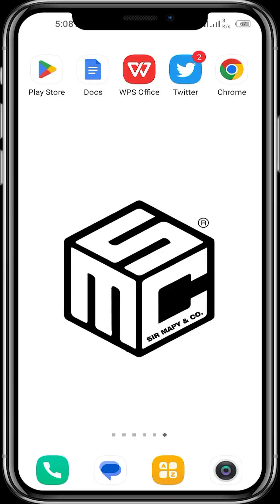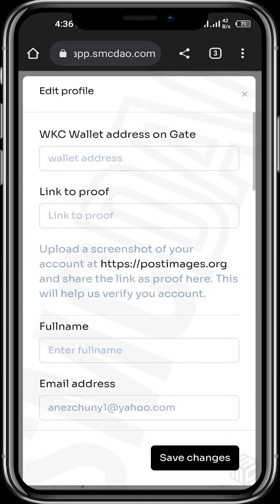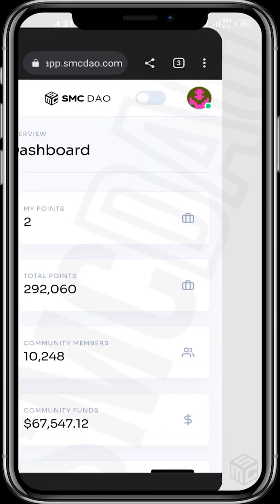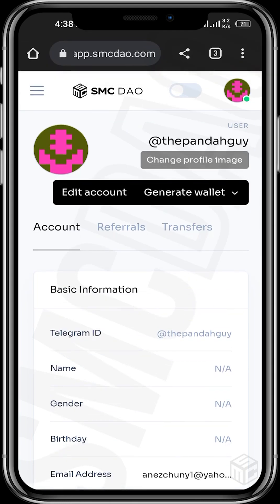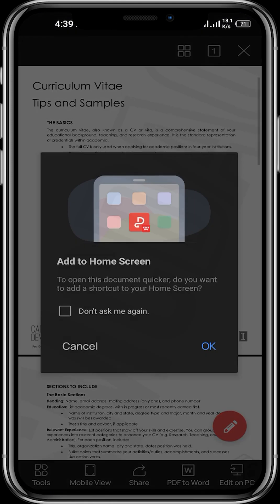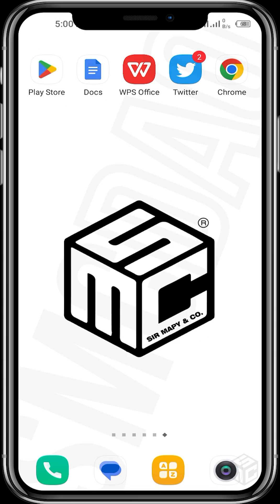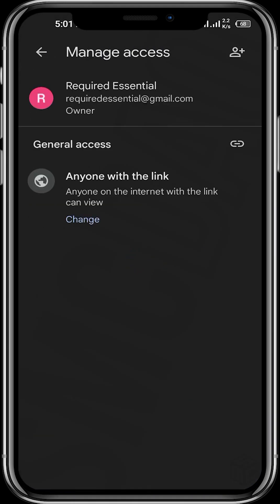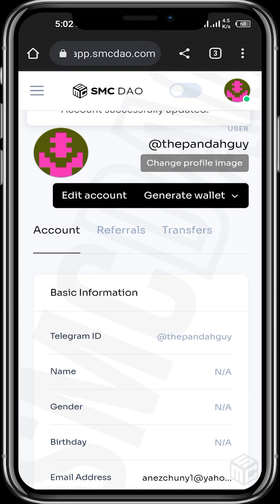How To Use app.smcdao.com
(00:00) Introduction to working with the SMC DAO community.
(00:04) Welcome and overview of the tutorial.
(00:09) Guide on using the app.smcdial.com to earn SMC points and update the occupational section.
(00:15) Starting the process: opening the browser and entering the URL.
(00:25) Logging in with email and OTP.
(00:36) Accessing the profile section in the app.
(00:41) Checking if the Twitter account is linked.
(00:49) Adding a Twitter account to the profile.
(01:04) Inputting the Twitter username.
(01:15) Saving changes to the account.
(01:23) Confirming the addition of the Twitter account.
(01:27) Earning points by retweeting SMC Dao tweets.
(01:39) Searching for SMC Dao on Twitter.
(01:47) Retweeting posts from SMC Dao.
(02:01) Returning to the app to check updated points.
(02:13) Refreshing to see the increase in points.
(02:24) Real-time update notification of retweeted tweets.
(02:34) How to earn points by retweeting.
(02:41) Updating the CV in the occupational section.
(02:52) Accessing the profile for CV update.
(02:56) Filling in occupational details.
(03:05) Editing account details for CV update.
(03:13) Inputting industry, CV link, expertise, and experience.
(03:41) Using a PDF app to create a CV link.
(04:00) Opening CV in a PDF app.
(04:16) Sharing the CV as a link.
(04:24) Copying the CV link.
(04:47) Pasting the CV link in the profile.
(04:59) Inputting area of expertise and years of experience.
(05:04) Using Google Docs for CV link.
(05:09) Getting apps from Play Store or App Store.
(05:49) Copying the link from Google Docs.
(06:03) Ensuring access settings for the CV link.
(06:41) Pasting the Google Docs CV link in the profile.
(06:53) Finalizing the occupational section update.
(07:14) Account update confirmation.
(07:21) Importance of updated CV for job opportunities.
(07:38) Encouraging to keep the CV updated.
(07:43) Invitation for questions and comments.
(07:49) Request to like, subscribe, and turn on notifications.
(07:58) Conclusion and preview of the next video.